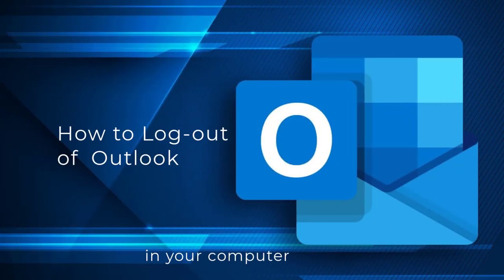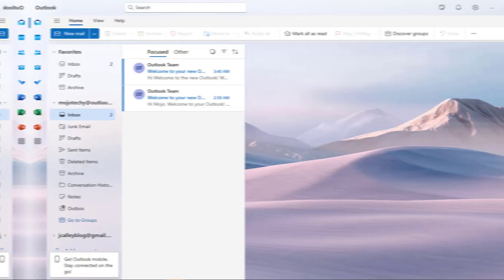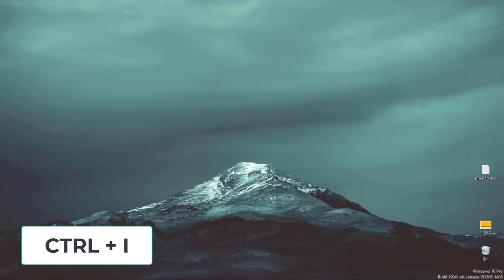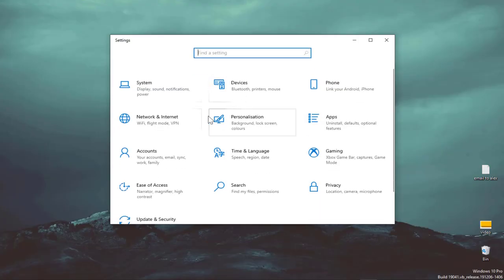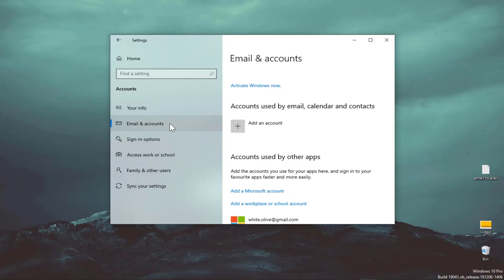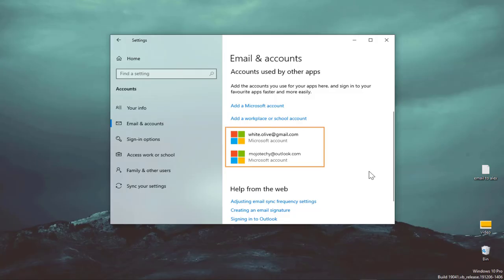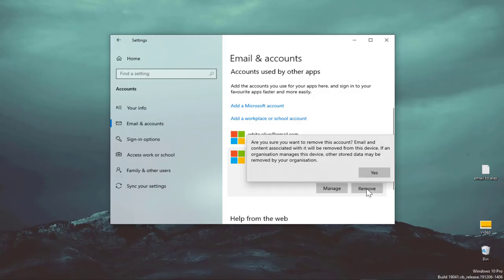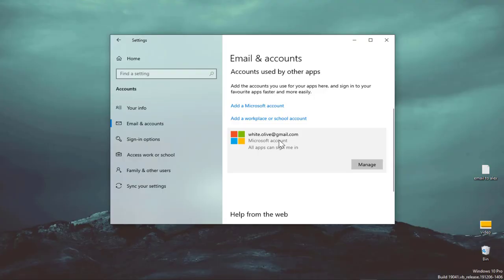Logout of microsoft outlook from the computer 2025